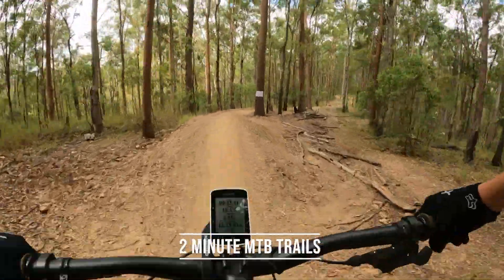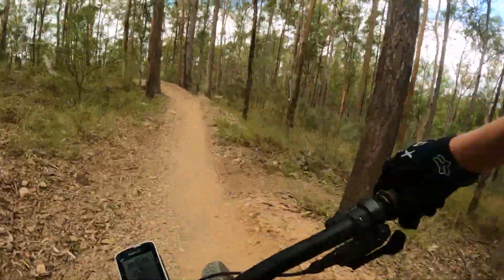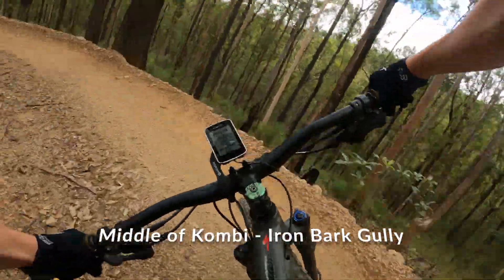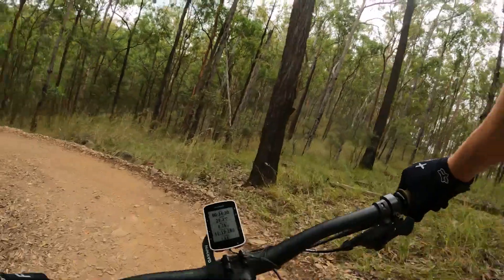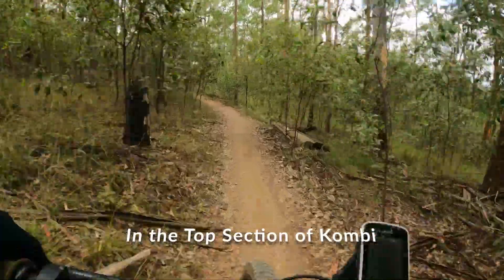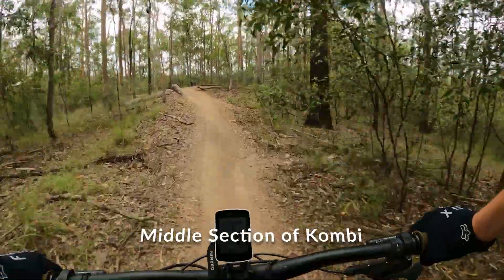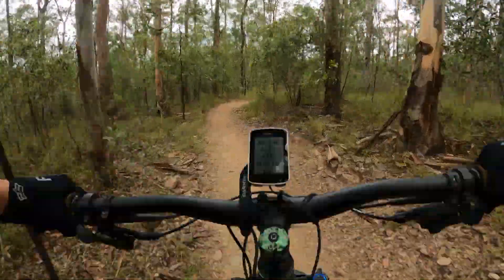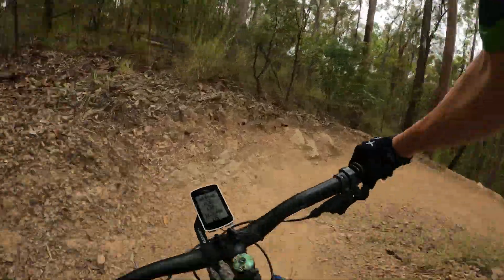Kombi (Trail 8) - Ironbark Gully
2 Minute review of Kombi at Ironbark Gully.
At the trail system it is marked as trail 8.

This is a great trail and we recommend it for everyone.